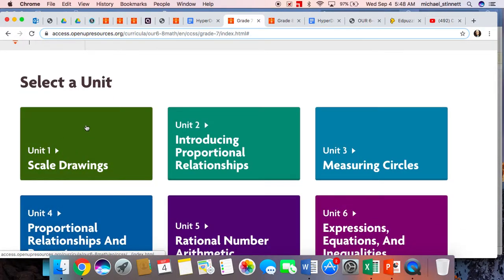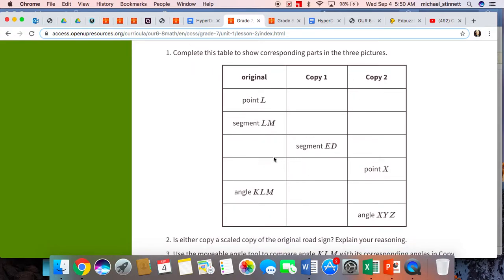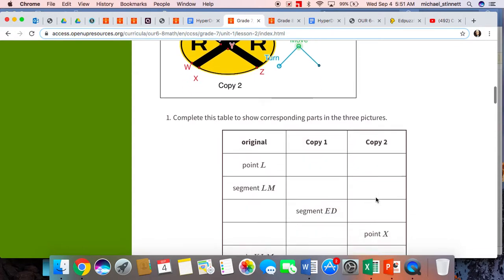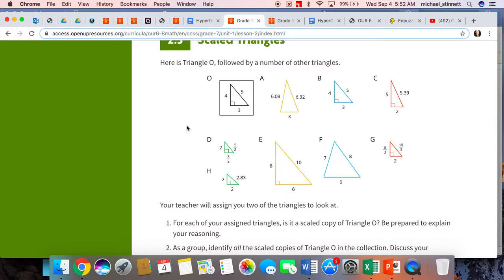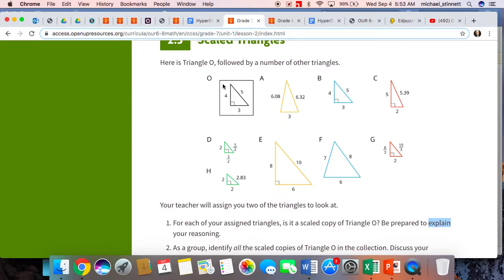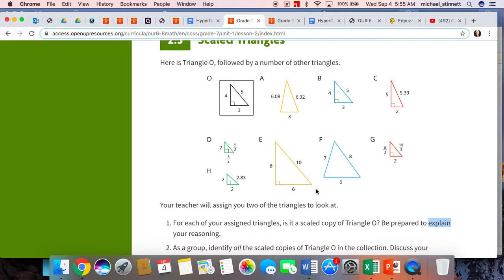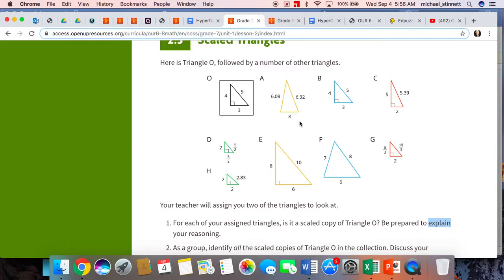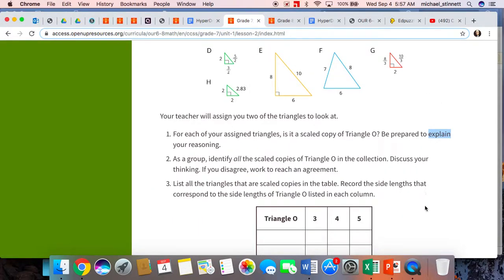Scale Fator Lesson 7 2